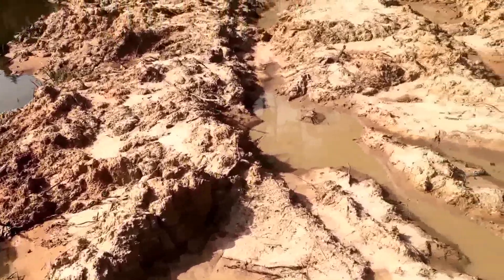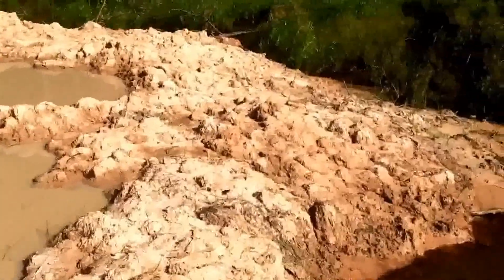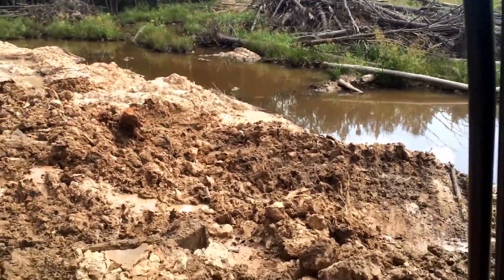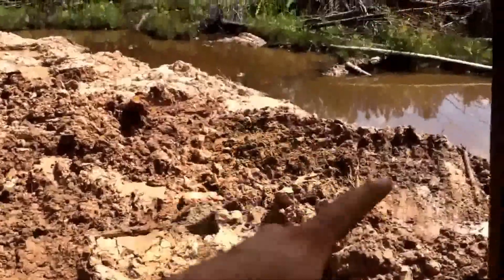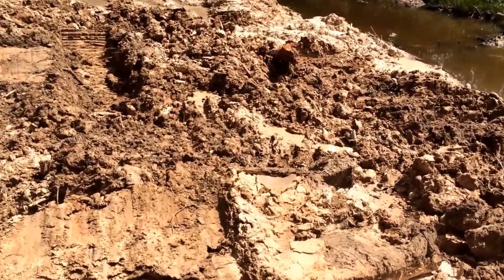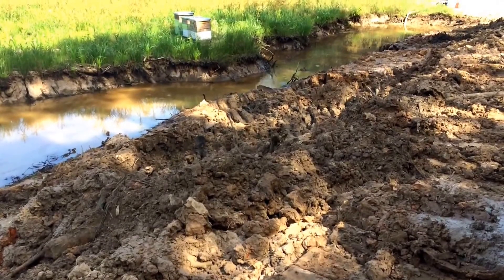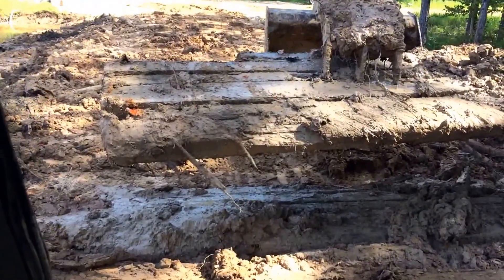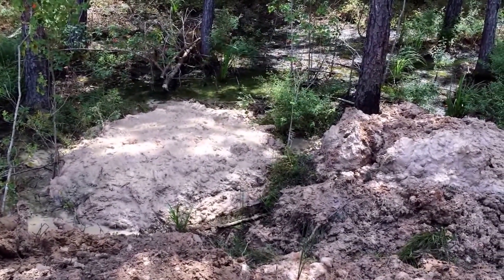Farm Work Update - Finally Some Good News!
Farm Work Update

Found back all my mats that got lost when I got stuck. Some were buried over 3' in the muck.

The main road is getting better by the day, to the point that I can almost drive on it consistently with the excavator. That's a great sign!

I moved back a bit, and widened the clay pit, making the road a bit narrower (I don't need it 30' wide anyway!) and advancing that material forward for additional fill when I turn the corner and have to fill in the burn pit and sample pit.

I began to notice that I was getting myself in trouble towards the end, running out of material and space, so I backed up and actually started building the road more into the clearing. This will let me widen the pit and stockpile even more material. At the same time, it gives me a place between the road and trees to stack the soupy material for now to dry out, where I can later retrieve it for additional fill material.

And it wouldn't be fare to ignore the old Link Belt. This excavator so far had by far been the best purchase I've made for this project. I just hope and pray the old girl hangs in there long enough to finish the whole project!

All in all, I made great progress on this run of work, and hope to keep the momentum going in the next couple weeks. Although I didn't necessarily make a whole lot of forward progress, I did a lot in the way of setting myself up for more progress to come.